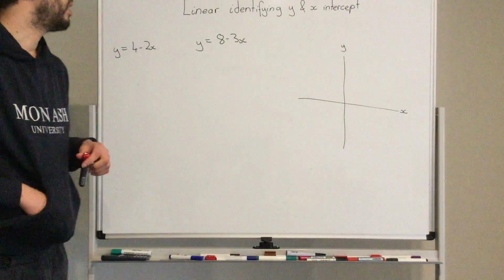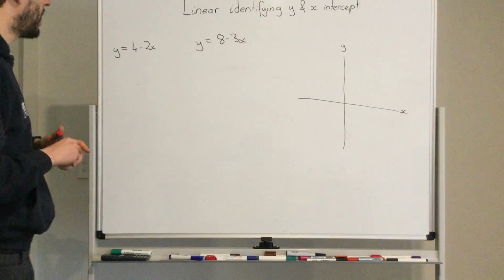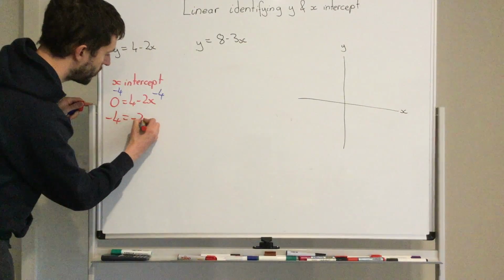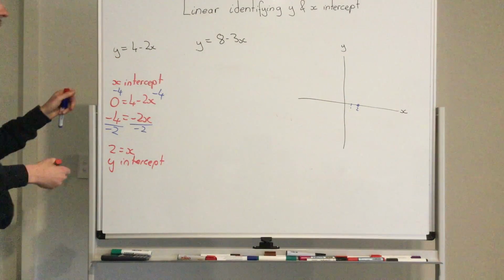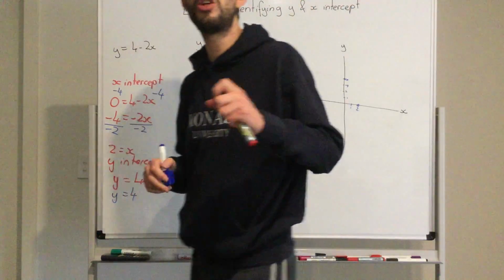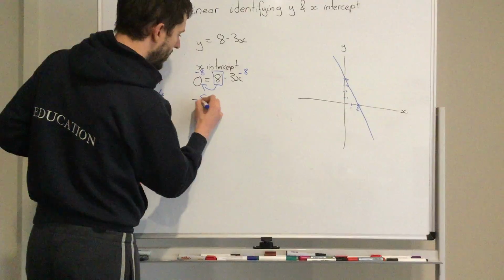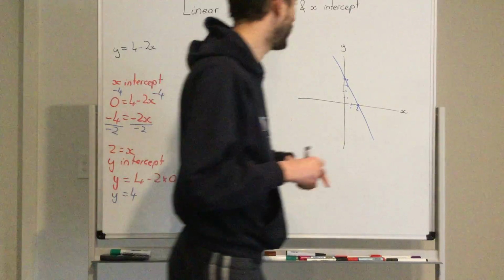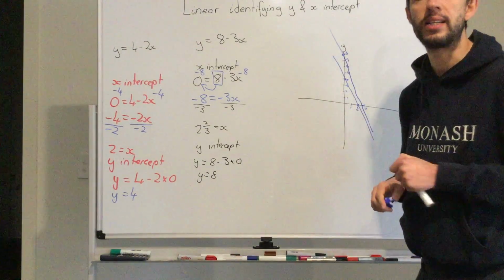Linear identifying x and y intercept